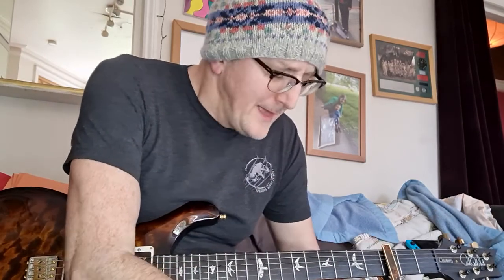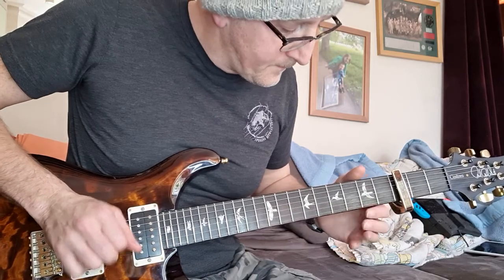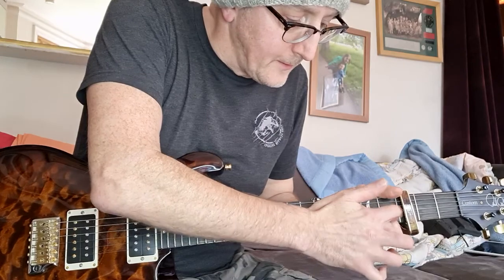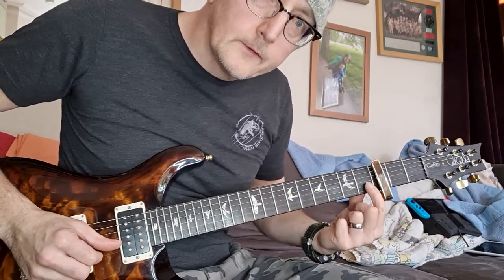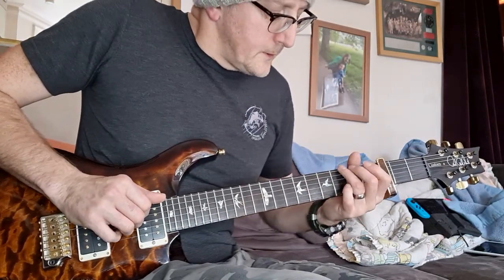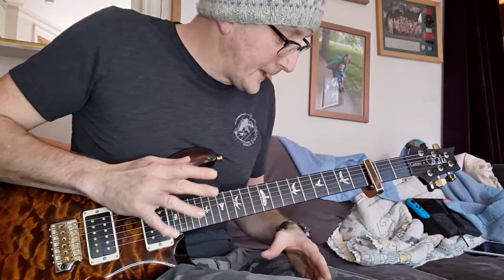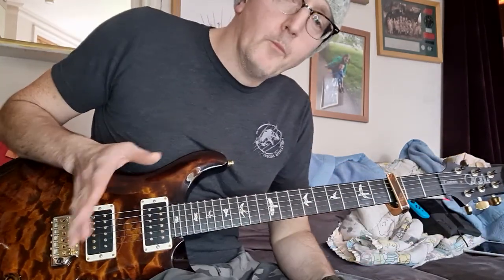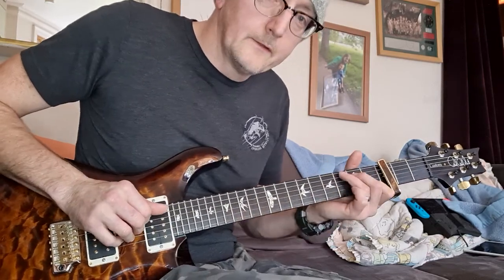The Snowman // Walking in the air //Fingerstyle cover and How To Play It!!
'Walking in the air' from the 1982 animated film of Raymond Briggs' classic children's book The Snowman is a really beautiful tune that sounds great on the guitar.  This is my transcription of it explained not very well but everything is in shot and slowed down so good luck!
Walking in the air what can I say!